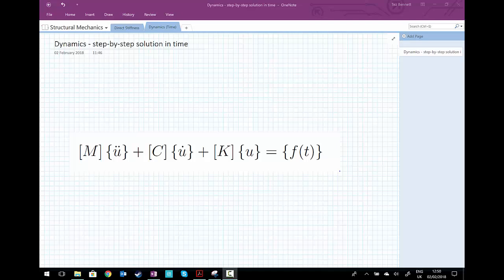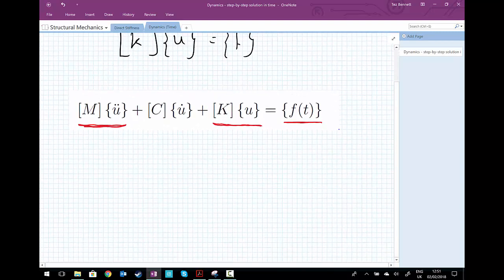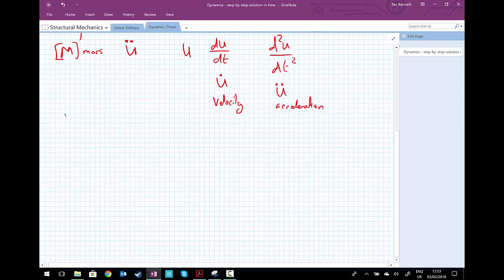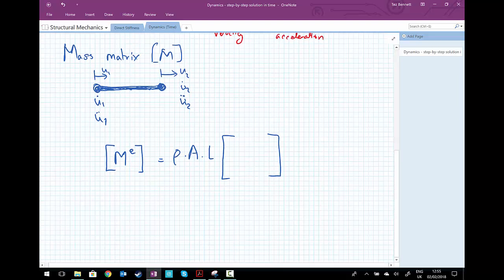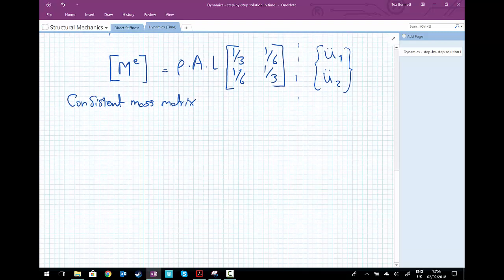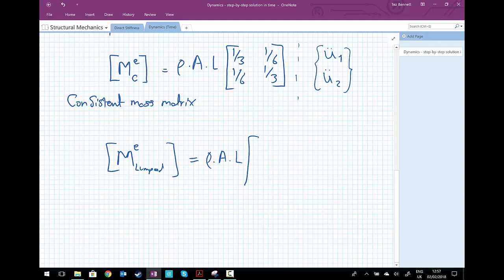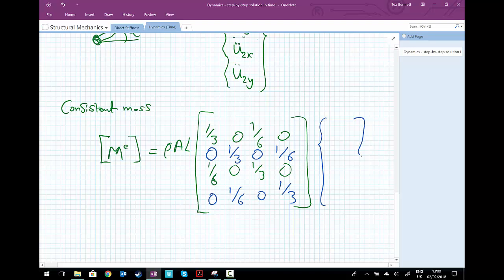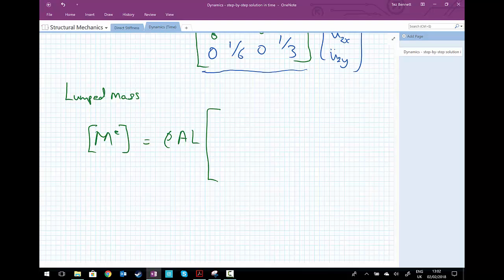Dynamics - time integration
Introduction to dynamic analysis using time integration techniques.
Governing equation and mass matrices.